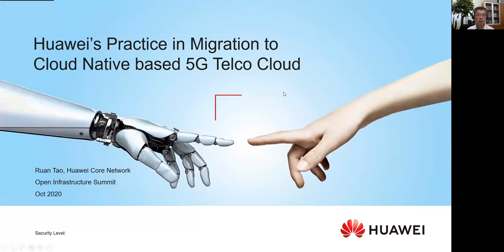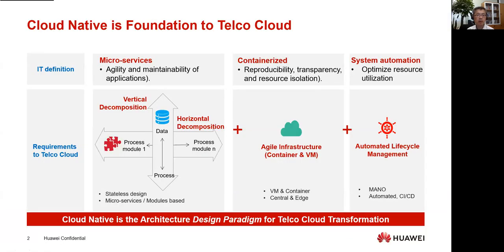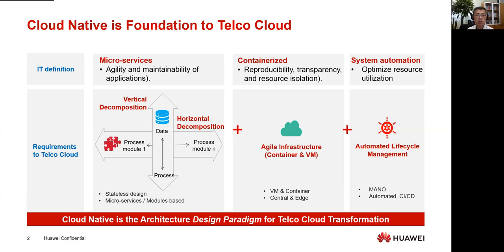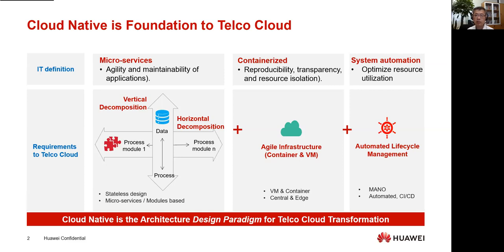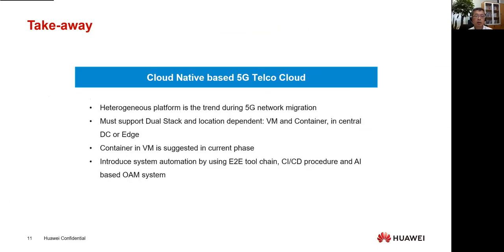Huawei’s Practice in Migration to Cloud Native based 5G Telco Cloud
This session is to discuss the main trends and practice of Telco Cloud  migration in 5G era. It is suggested to use VM and container dual mode  to deploy 5G Telco Cloud.